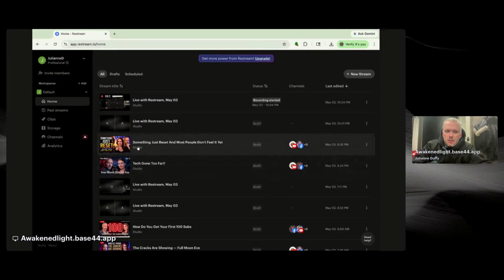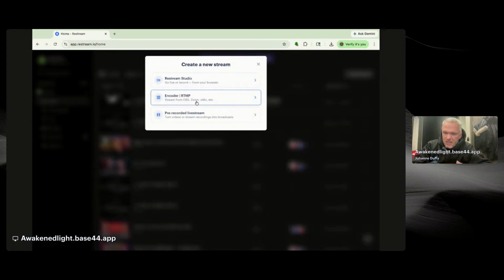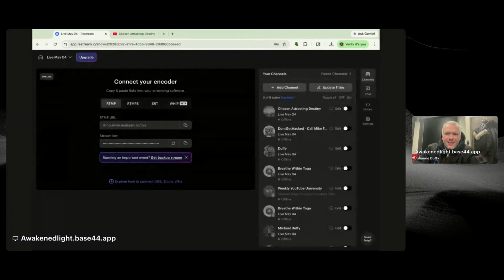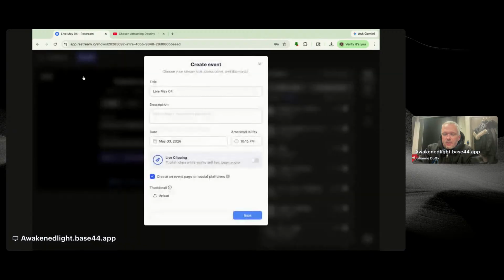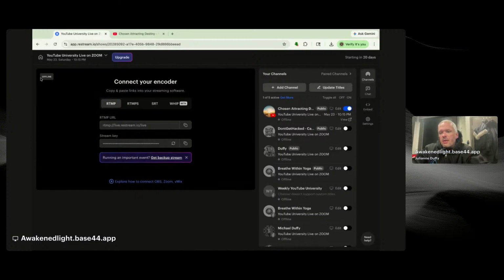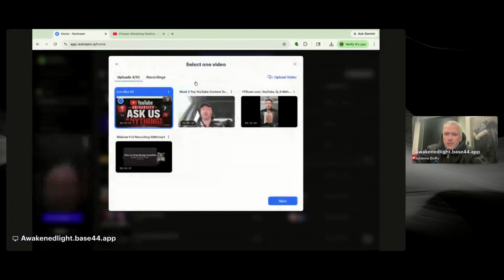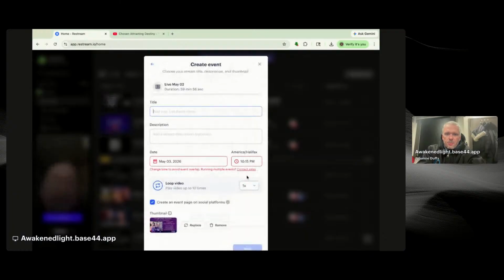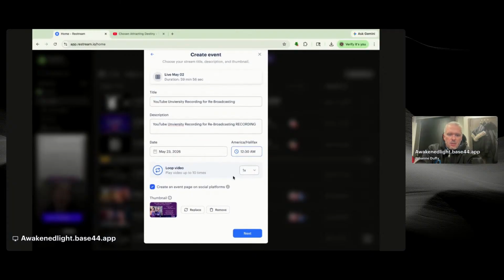Get More Live Viewers by Scheduling Your Stream (Restream Tutorial)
If you’re going live on YouTube without scheduling your event first… you’re leaving views on the table.

In this YouTube University training, we walk you step-by-step through how to schedule your live streams using Restream — including how to add a custom thumbnail so your event actually gets seen before you go live.

This is one of the simplest ways to increase visibility, build anticipation, and get more people showing up to your live streams.

🎯 In this video you’ll learn:
• How to schedule a live event in Restream
• How to connect it properly to YouTube
• How to add and optimize your thumbnail
• Why scheduled streams outperform “going live now”
• How to start building consistent live viewership

If you’re serious about growing on YouTube, this is a foundational step.

👉 Check the playlists for deeper step-by-step systems